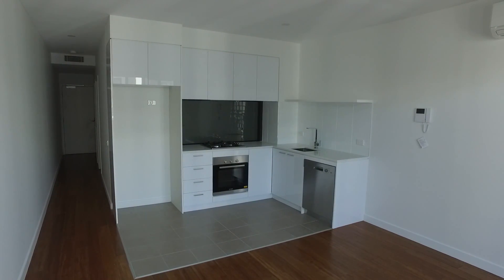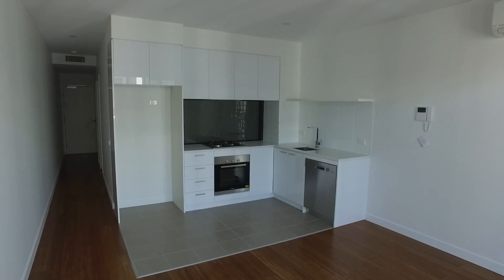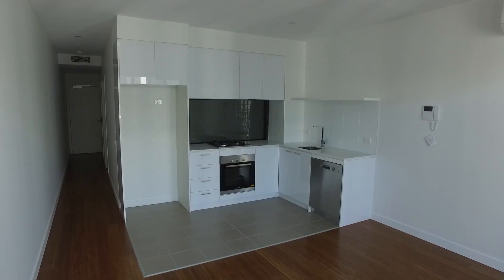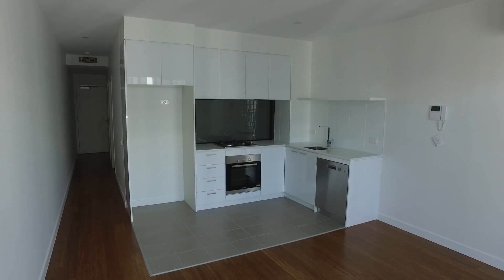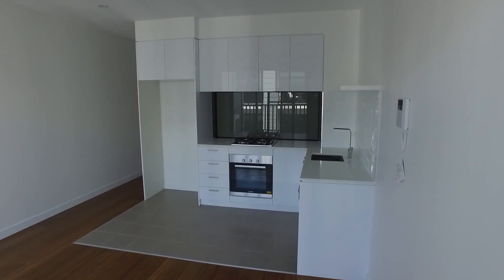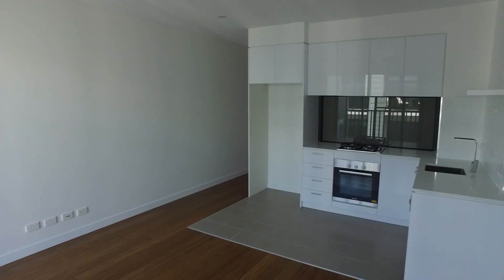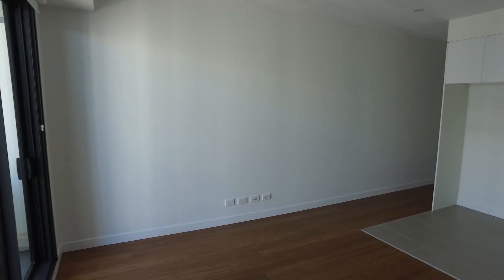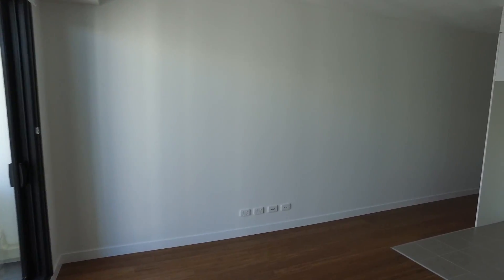Rent Apartments in Melbourne: Brunswick West Apt 1BR/1BA by Property Management in Melbourne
for more information on Melbourne Real Estate and if you need the best in PropertyManagementinMelbourne. to see our available listings! You can also call us or visit our office at

We pride ourselves on being exceptionally and impressively able to handle apartments for rent in Melbourne that live up to your high standards. Which is why this 1-bedroom, 1-bathroom apartment at the York will definitely suit your needs, especially if you're looking for space, light and location.

The property features and open plan living/dining area that leads to a great-sized balcony that's perfect for entertaining or relaxing on your own after a hard day at work. The kitchen comes equipped with stainless steel Bosch appliances (including a gas cook top and dishwasher) and heaps of storage. The bedroom is very ample in size, able to fit a queen-sized bed and comes with built-in robes. You also have a well-appointed bathroom and a Euro laundry set-up, as well as basement parking with some height restrictions and a separate storage cage. The property is also just a ten-minute walk to Sydney Road and only 300 metres to the Melville Street trams.

Think any of the wonderful apartments for rent in Melbourne that we manage are right for you? and call our professional Melbourne property managers today! Know someone who might be interested to RentApartmentsinMelbourne instead?